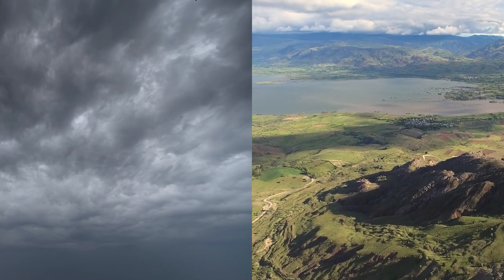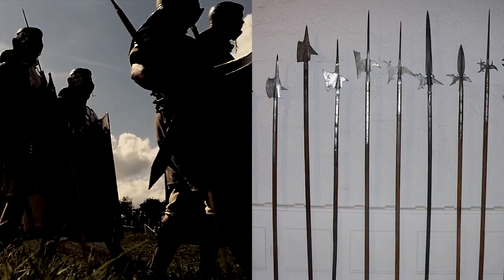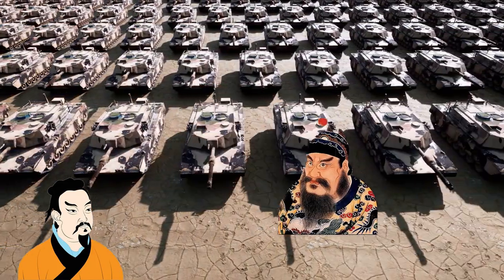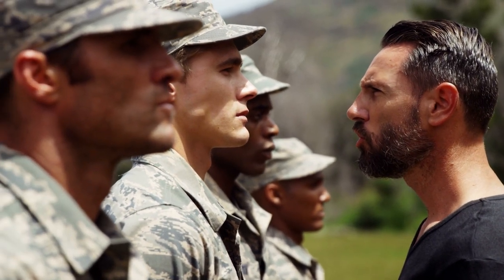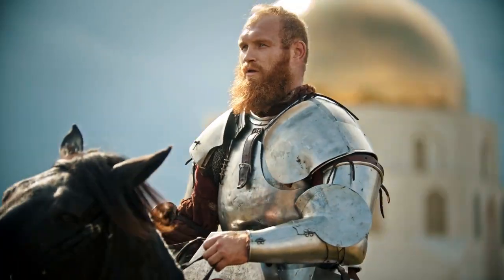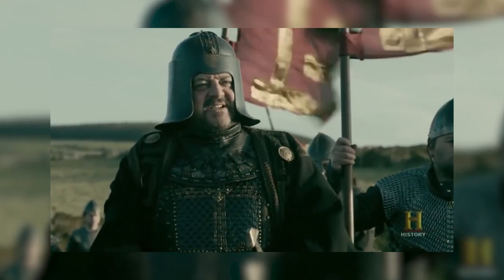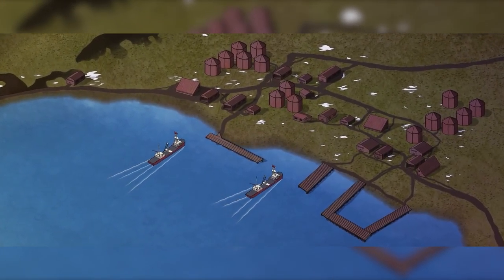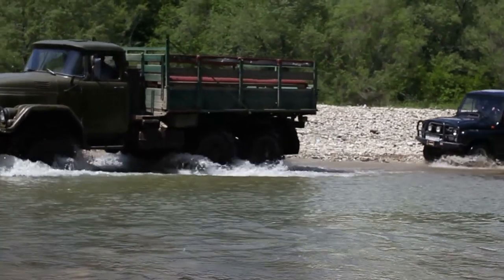The Art of War by Sun Tzu Book Summary (Best Detailed Summary)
The ancient Chinese military literature known as The Art of War was written by Sun Tzu and was considered to be one of the most influential military manuals ever written.

The book is divided into thirteen chapters that cover both the strategic and tactical components of war. The Book of the Art of War outlines in great detail how we should conduct ourselves during combat, and more significantly, how we should win.

What characteristics define a powerful army? How do we approach the adversary while we are in what is referred to as "enclosed terrain"? When it comes to gathering intelligence or disseminating "false news," how exactly should we use spies?

The Art of War is more than just a collection of tactical advice; it also delves deeply into philosophical topics. Sun Tzu contends that war is a serious matter that should not be approached flippantly, that avoiding direct conflict with the adversary is the pinnacle of military achievement, and that the role of a general is to remain calm and impenetrable to the opposition. He instructs us on how to win conflicts through strategy, placing an emphasis on the use of brains rather than the use of pure force.

Even in times of peace, when we do not have to deal with killing, but rather with work, sports, and everyday disputes in general, the knowledge contained in The Art of War may be applied to our contemporary life, which is one of the book's most appealing aspects.

The insights contained inside Sun Tzu's book "The Art of War" are dissected and discussed in this video.